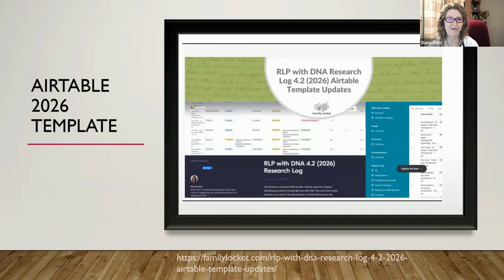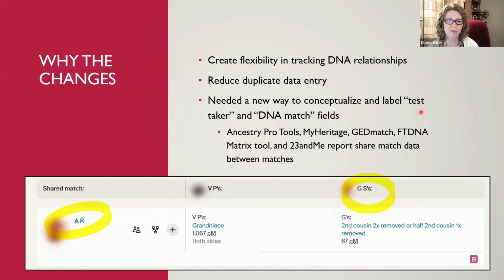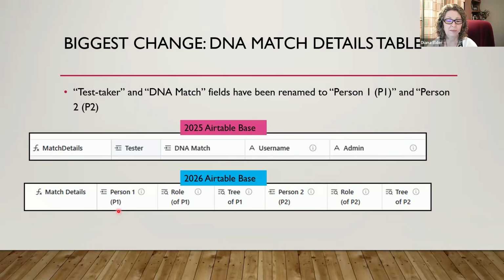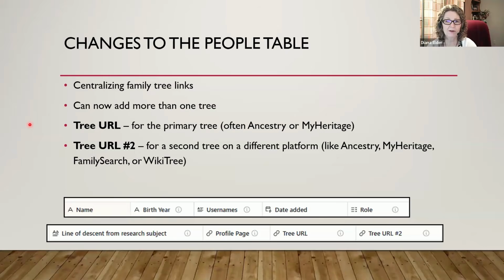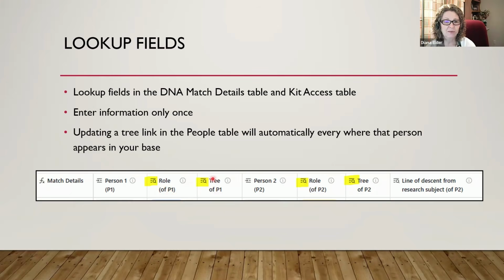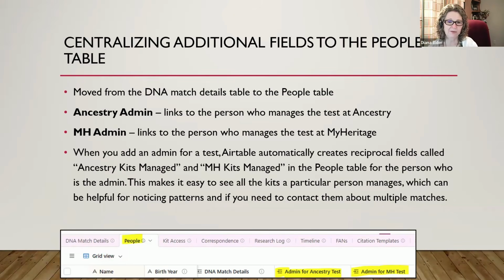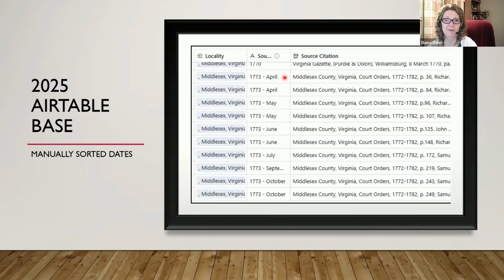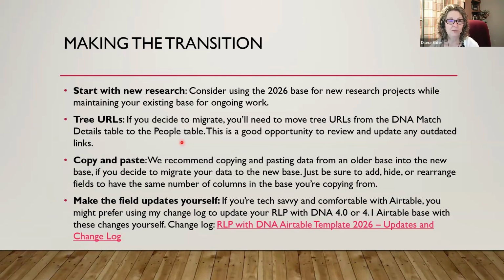How to Track Enhanced Shared Matches from Ancestry In Airtable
In this office hours session from the Research Like a Pro with DNA online course, Diana Elder, AG, presents the updated 2026 Airtable template for tracking DNA research data. She explains the motivation behind the update, focusing on Ancestry's new enhanced Shared Matches Pro Tools feature and how the previous template could not fully accommodate the additional data it provides. She walks through the key structural and organizational changes to the template, highlights what remains the same, and demonstrates how the updates reduce duplicate data entry and improve flexibility for recording DNA match information. She also addresses the practical question of whether and how to migrate existing research bases to the new template, and she offers guidance for researchers at different stages of their projects.